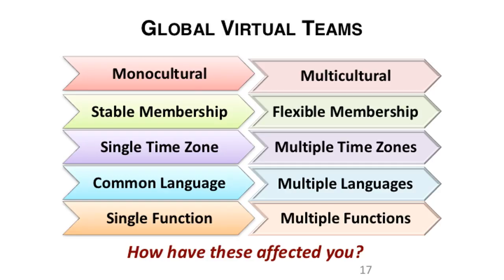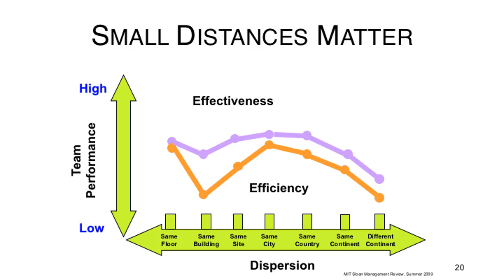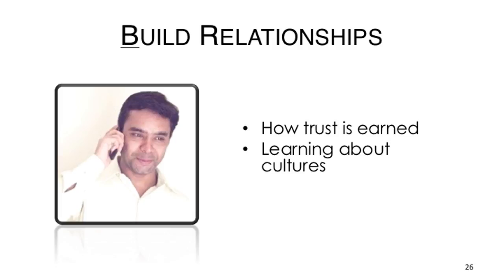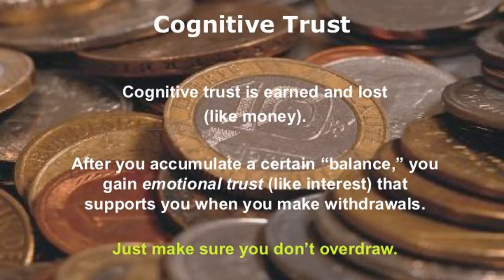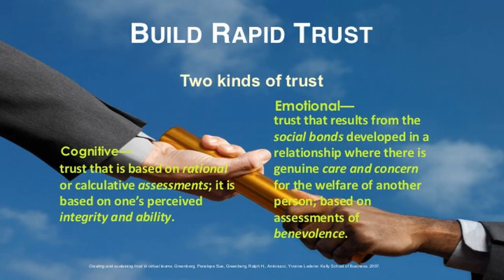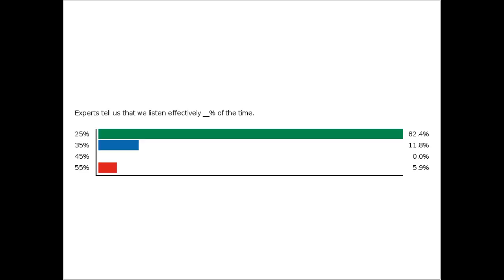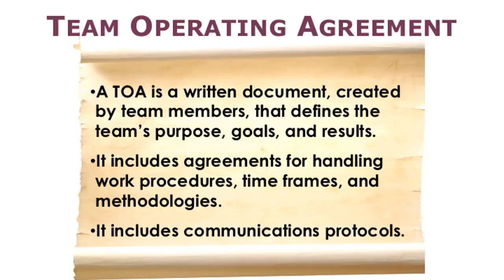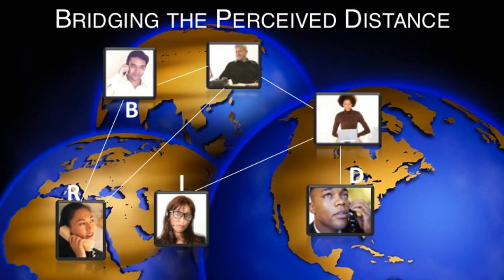Test the Waters - Bridging the Distance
Test the Waters!  Help your organization place emphasis on partnering and collaboration to quickly support projects and meet business goals within their virtual, onsite and hybrid teams with this presentation.